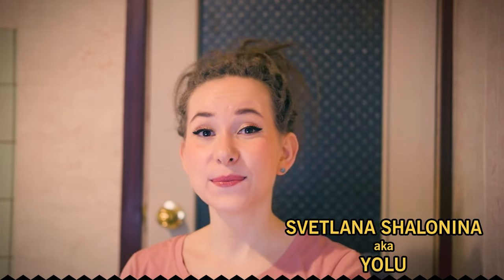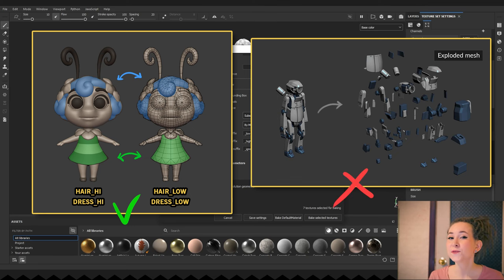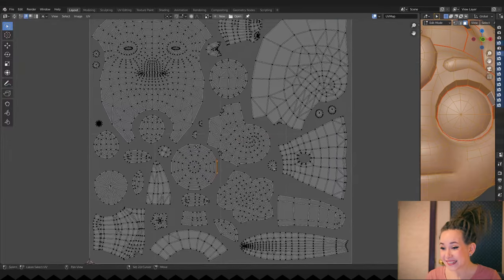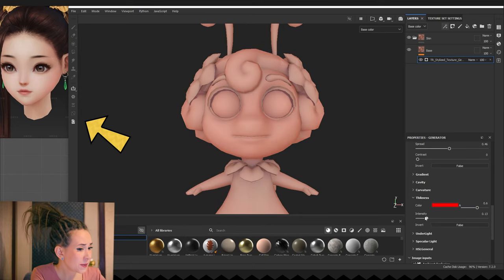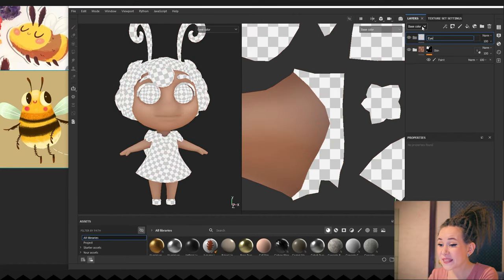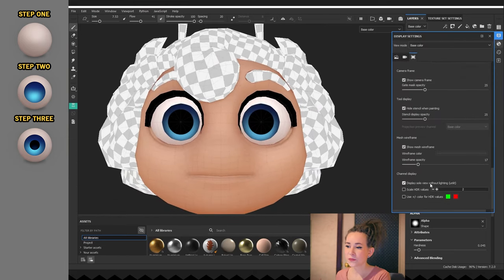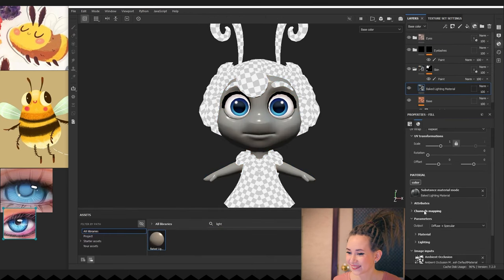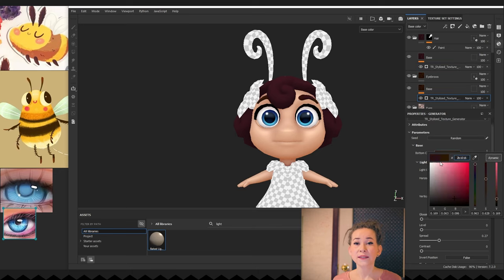Handpaint Textures Tutorial - 3D Game Character Creation Tutorial - Texturing 1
In this part, we will focus on preparing meshes for baking, baking, and starting painting our handpainted texture! We will talk in detail about how to draw eyes. And we will work in Substance painter!

I hope you will find this helpful!

0:00 Intro
0:11 Renaming High poly and Low poly Models for Baking
1:08 Baking Textures in Substance Painter
2:50 Baked Textures Inspection
3:11 Fixing UV for Eyebrows
3:29 Maximizing Usefull Texture Space
4:05 Rebaking Textures
4:36 Preparing Base for Skin Texture
6:44 Creating a Mask for Skin Material
7:40 Texturing Eyelashes
8:29 Texturing Eyes
11:30 Adding Shine to Skin Texture
12:54 Hair Texture
13:42 Outro